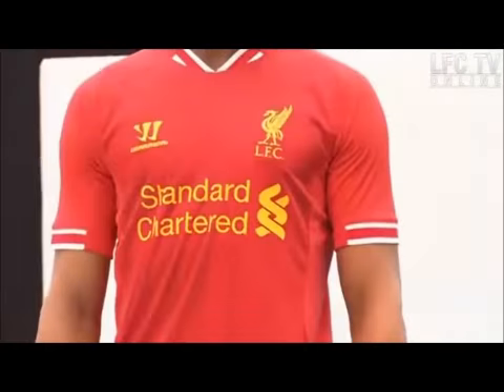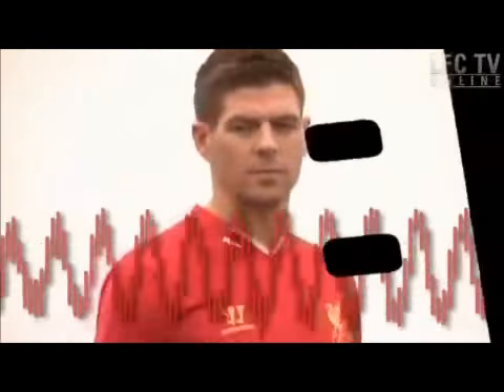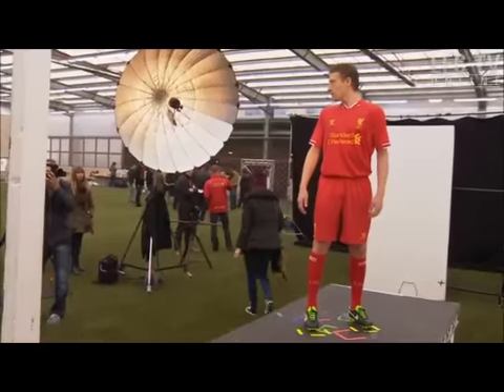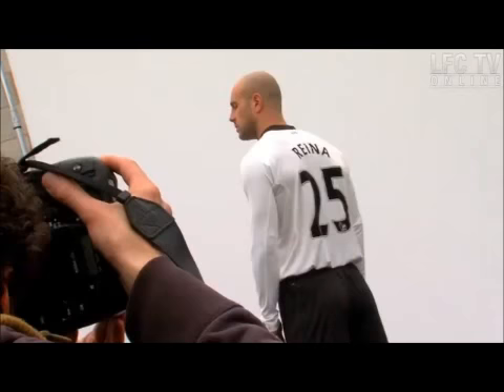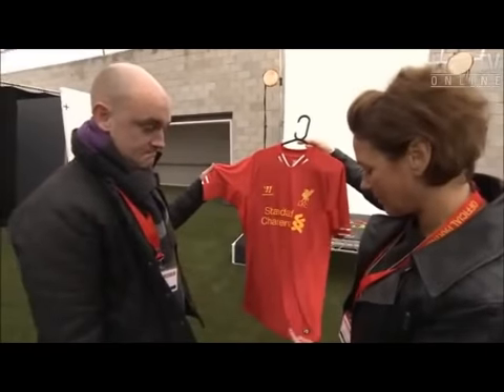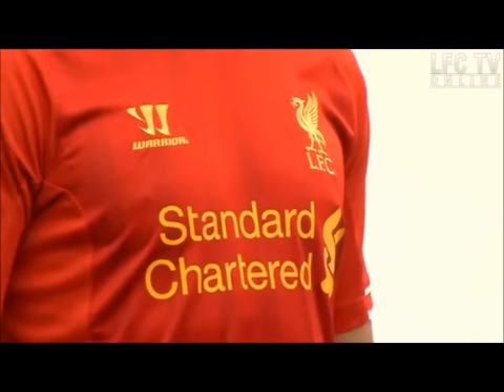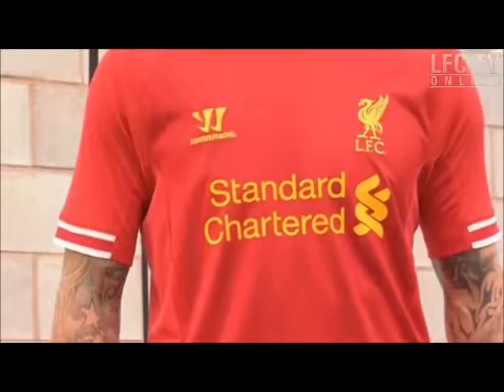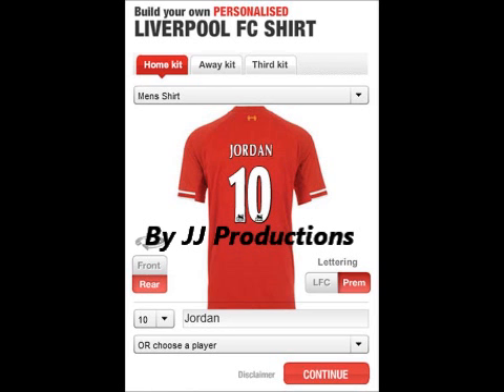Liverpool FC 2013-14 Home Kit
Here is the New Liverpool FC 2013/14 home kit. This video contains a video of the players modelling the kit and the behind the scenes. Here's Liverpool's description of the kit.
Headlining Warrior's new RISEUPLFC campaign the Home Kit is a modern take on the 1984 version, worn during the Club's fourth European Cup win. Giving the familiar a contemporary overhaul, a white three-piece collar is set upon a striking red colour scheme. Running alongside the embroidered liver bird emblem, a new pin-striped sublimation print on the front of the shirt showcases the iconic symbol with the words "Liverpool FC" interwoven using a darker Red hue. Two embroidered eternal flames alongside a 96 are located of the nape of the shirts neck. Engineered to enable optimum on-pitch performance, the kit has been constructed using War-Tech, Warrior's signature apparel technology system.